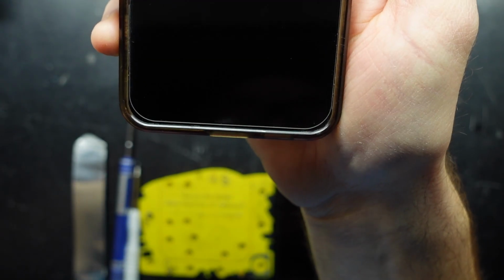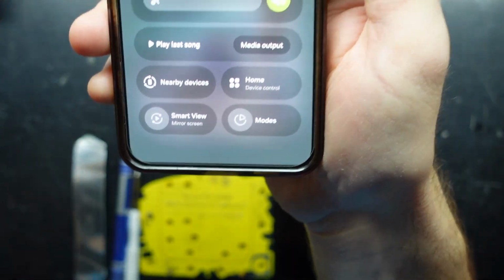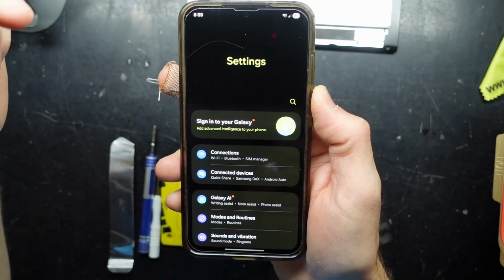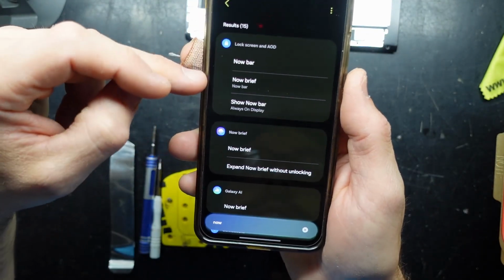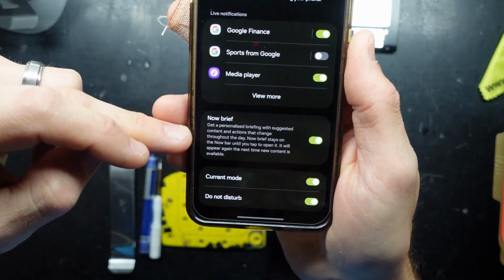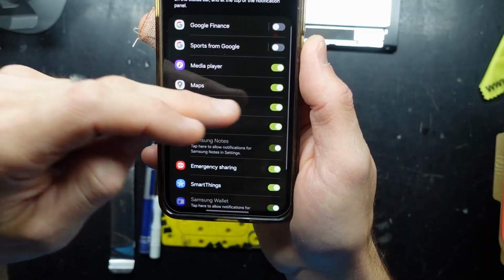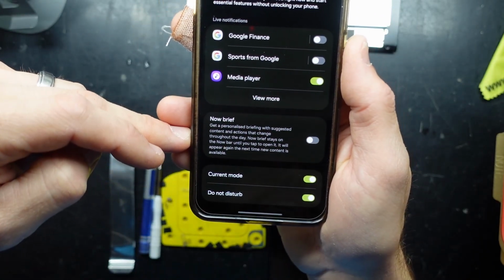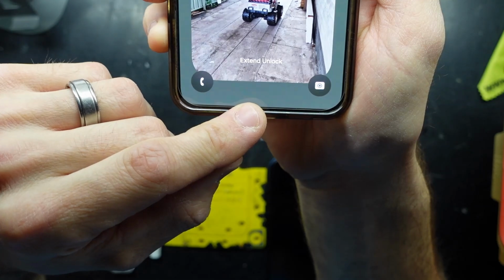Samsung Galaxy how to remove "Now Brief" off your lock screen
in this video, im quickly showing you how to remove the "Now Brief" off you lock screen on my phone, after i updated to OneUI 8.0, it came up